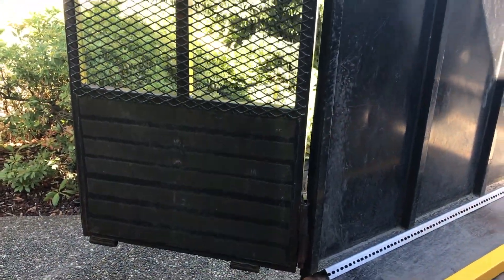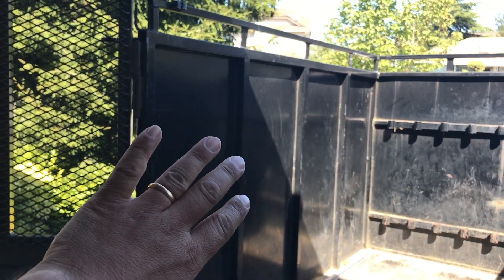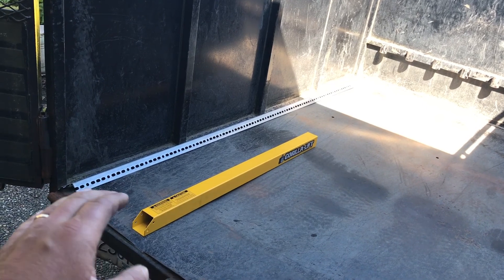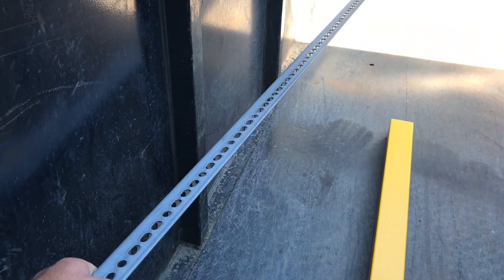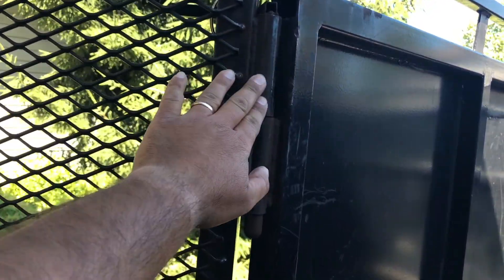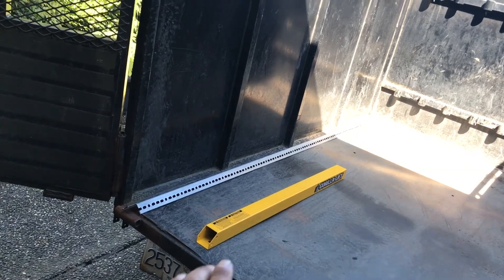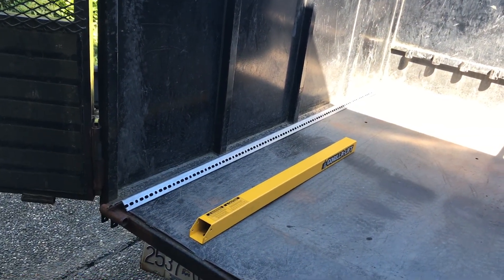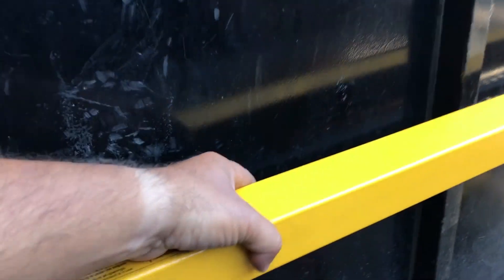Gorilla lift installation on a custom trailer with no side rails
In this video I show how I installed two sets of gorilla lift trailer tail gate lift assists on a custom built trailer with no side rails. Gorilla Lifts are a fantastic product that make lifting and lowering your heavy trailer ramp gate effortless.

Normally they can be installed on any trailer with square or round top rails between 12' to 24' high.  Here I show how you can use angle iron to simulate side rails to use gorilla lifts on virtually any trailer.